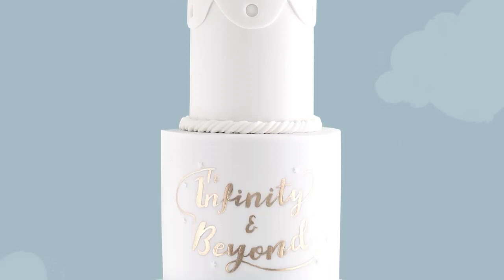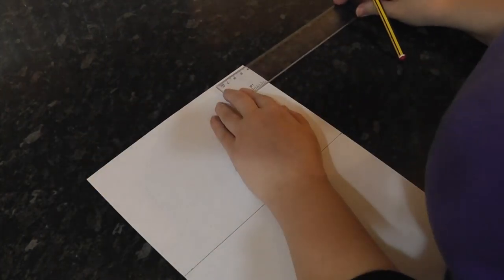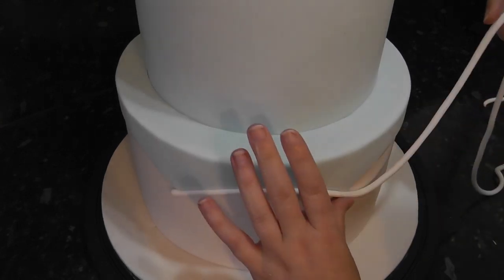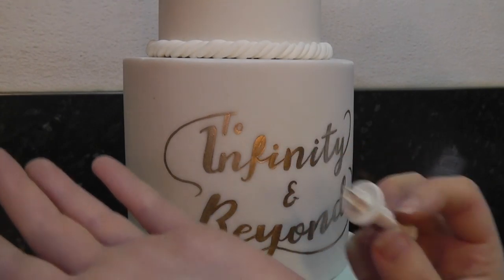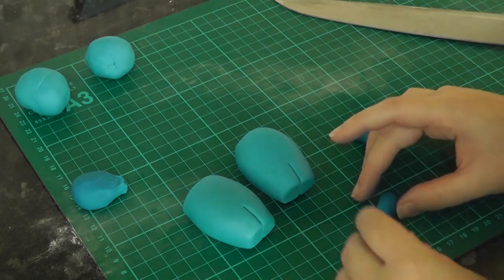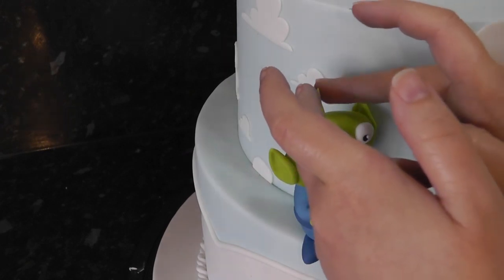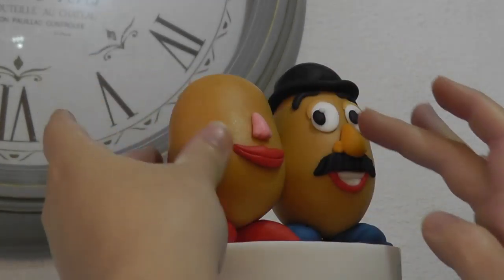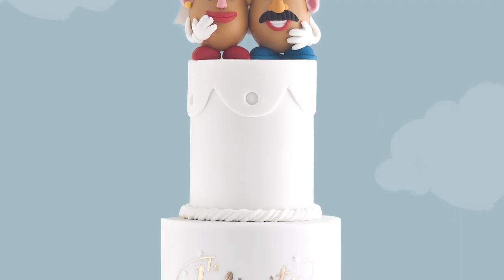Toy Story Inspired Wedding Cake Tutorial | How To | Cherry School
Hi!
In this weeks tutorial we create a Toy Story inspired wedding cake complete with nods to Mr & Mrs Potato head, Jessie, Woody, Buzz, Aliens an Bo peep.

►PRODUCTS USED◄
Cutting Mat
Rope Mould

►FOLLOW ALONG◄